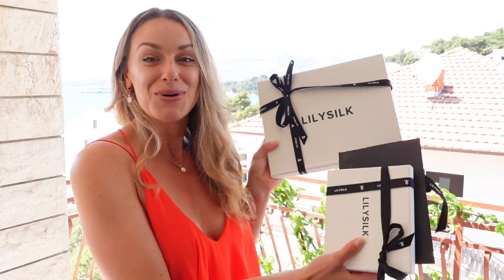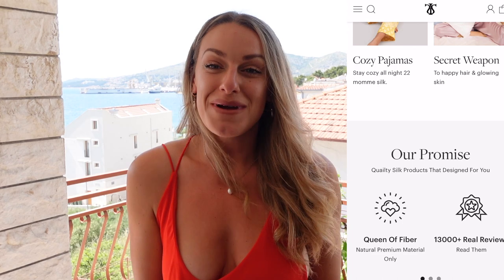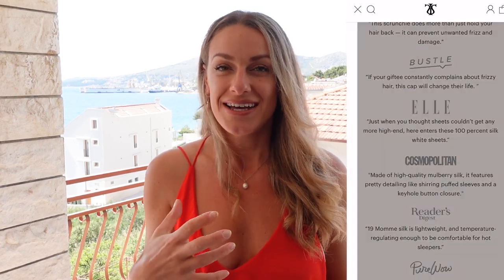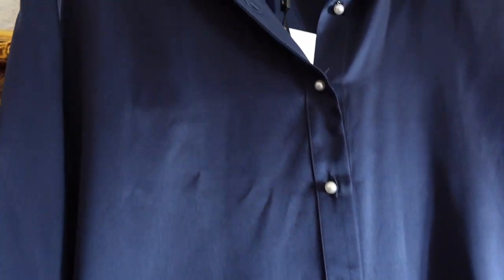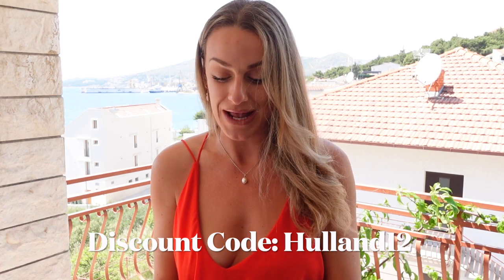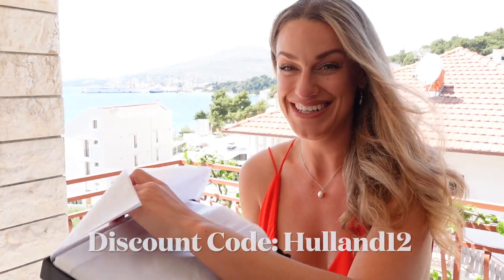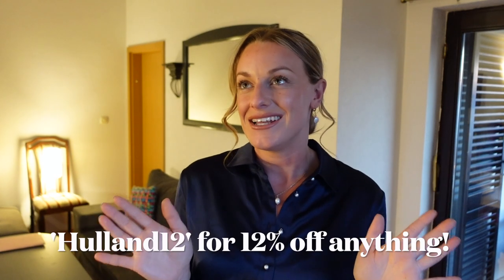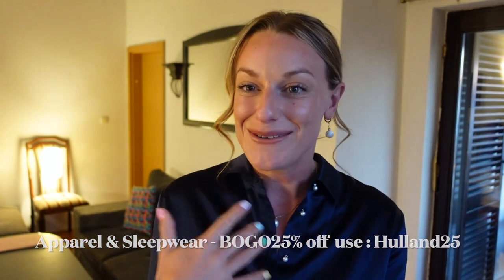HUGE ZARA SPRING/SUMMER TRY-ON FASHION HAUL 2022 | NEW IN & STYLING | & Lily Silk Review AD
Hello, Today I am back with another ZARA TRY-ON Fashion Haul for Spring Summer 2022!
Today's video is a ZARA Spring Summer try on clothing haul featuring some of their new in trending clothing! These outfits are such Pinterest inspired outfits, I love them! Let me know what you guys think!

Spring and Summer fashion has got to be my favourite seasons to shop from ZARA. ZARA always has the latest trends for the most reasonable price. Enjoy!

KATIE X